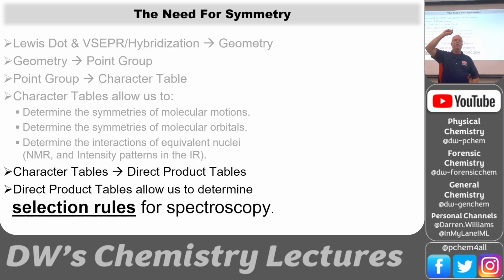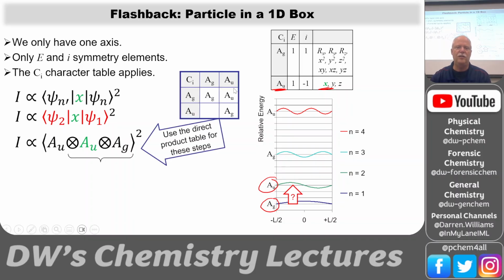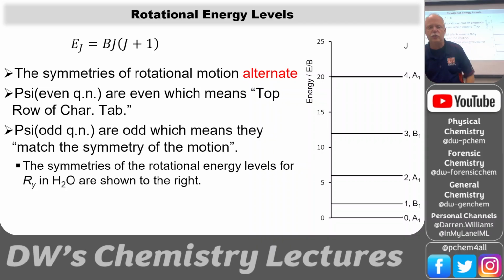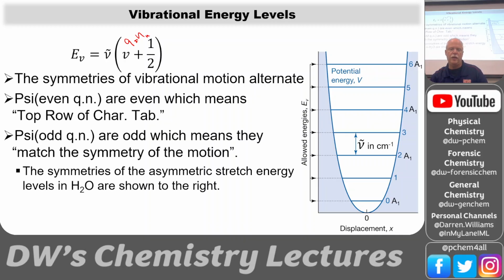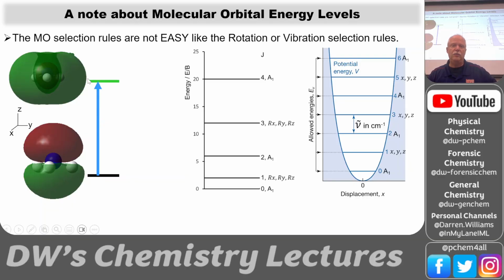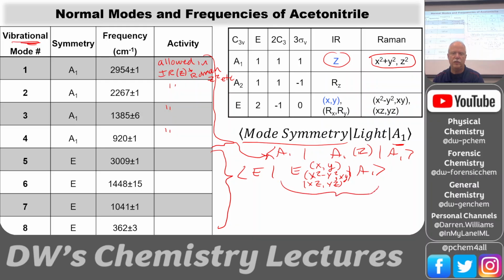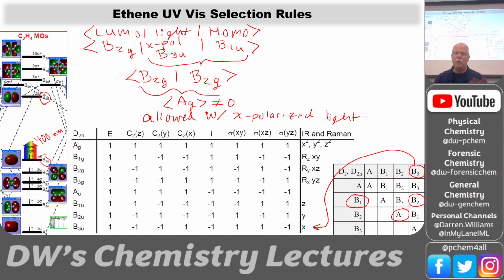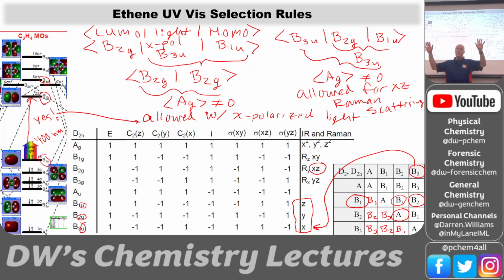Symmetry Selection Rules - Solving TMD Integrals 5382 2025 L17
DW shows how the symmetry of the transition dipole moment integrand can be used to see if the intensity of the proposed transition is zero or non-zero, forbidden or allowed.